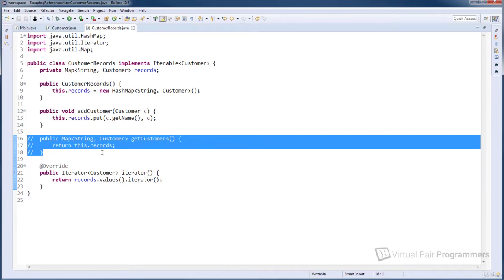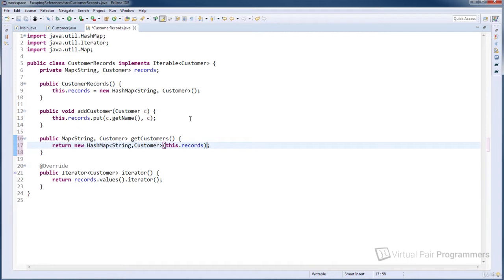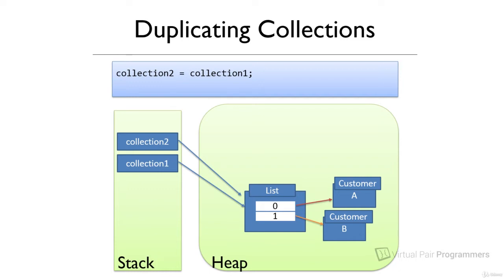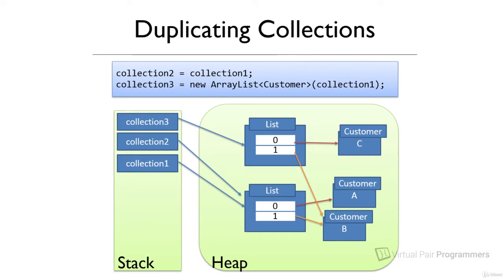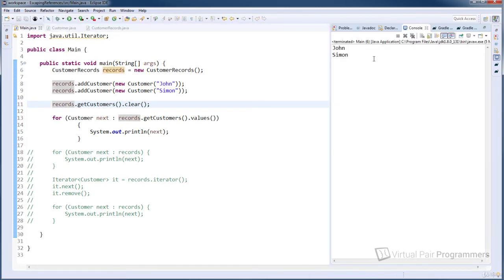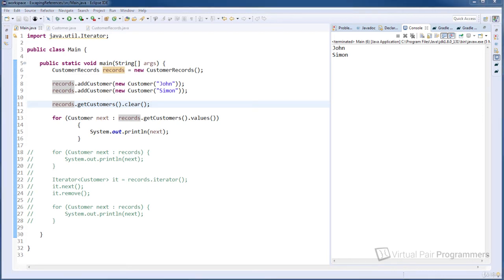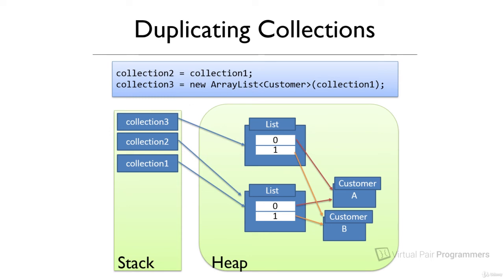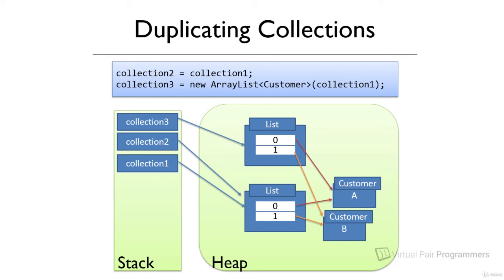17 Strategy 2 duplicating collections